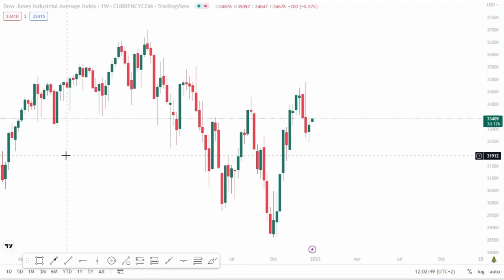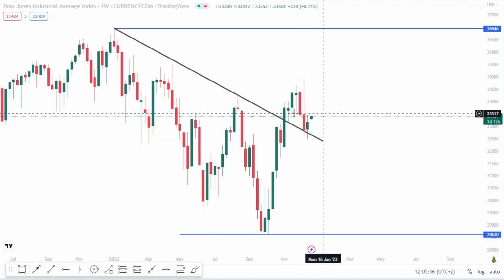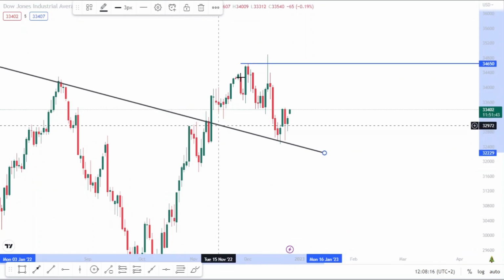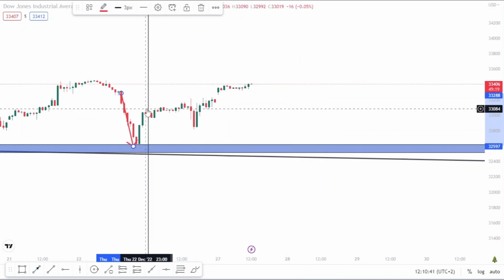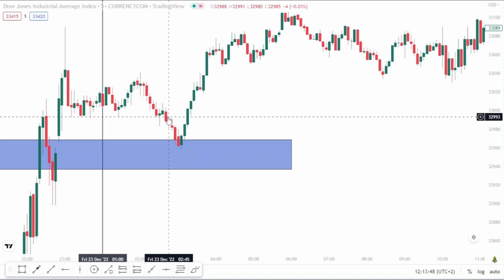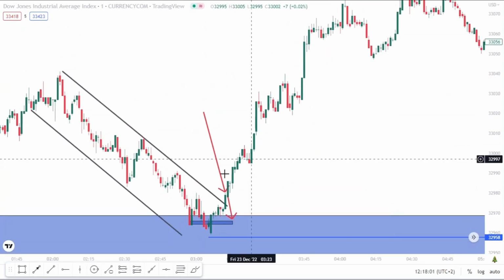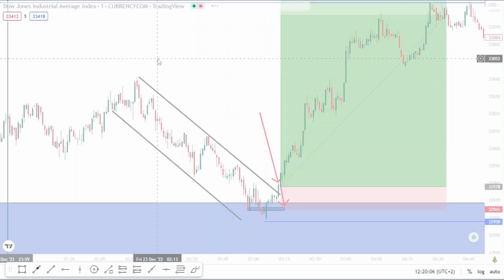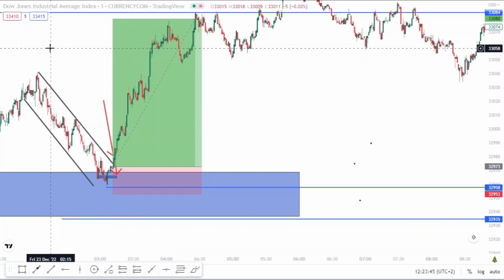This Is The Only Forex Trading Strategy You Need To Become Profitable|(Must Watch)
I go over the us100 trading strategy that i have been using for 3 years now. this strategy can be implemented on other indices such as us30 and Ger30. if you do find value in these videos, Subscribe and Destroy that Like button.

With so many unregulated shady brokers, Here is the one good broker that i Highly recommend

Paid Online Writing Jobs - Get Paid To Do Simple Writing Jobs